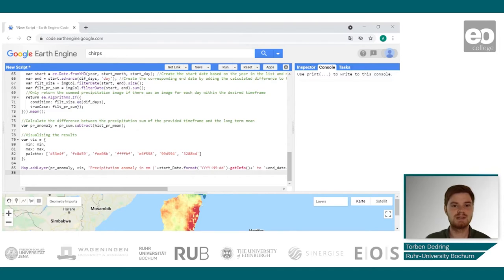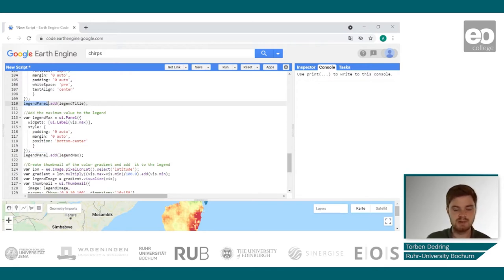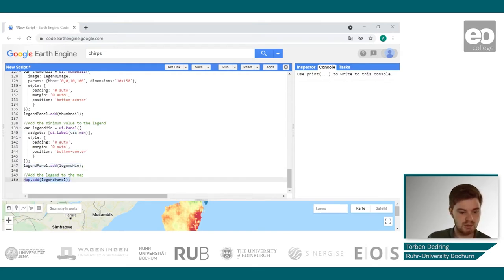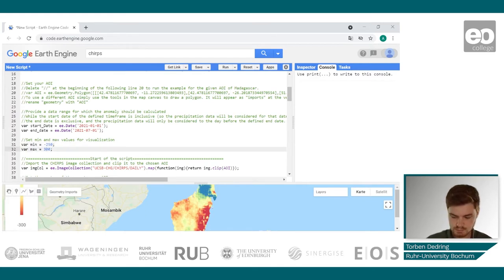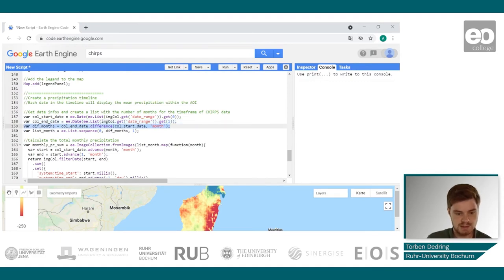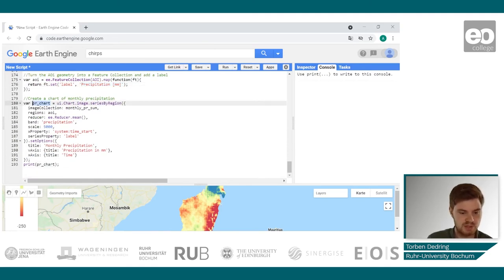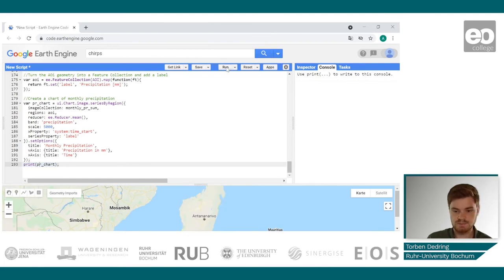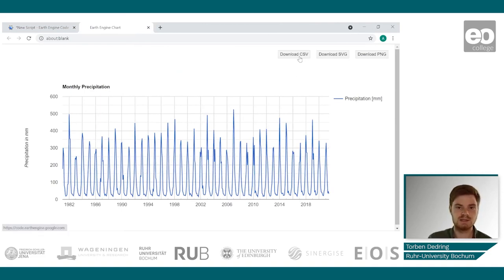Droughts - Monitoring Drought Impact 2